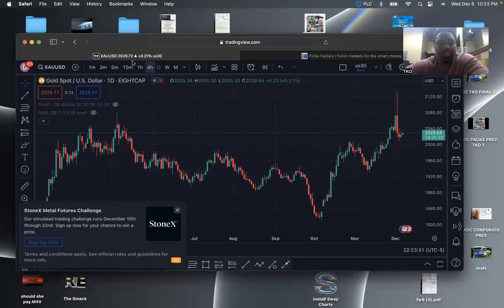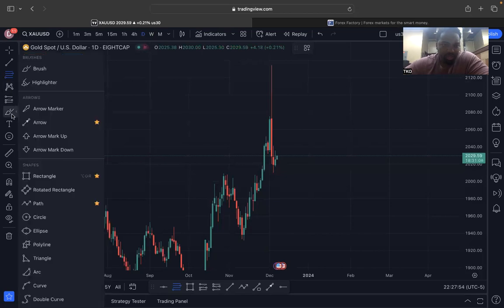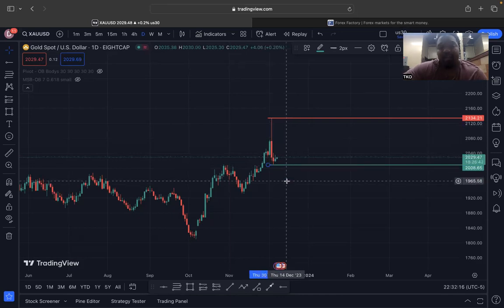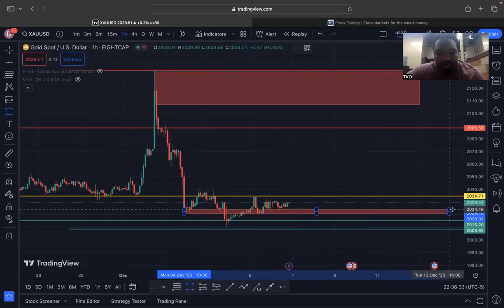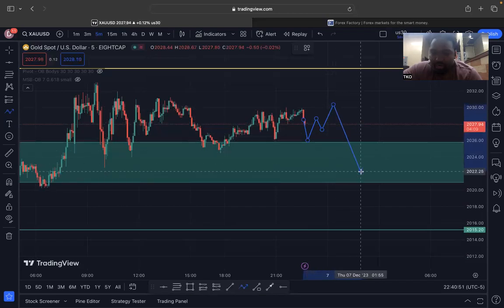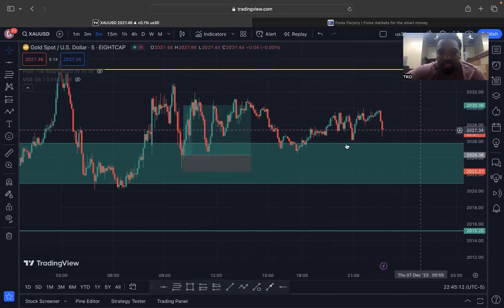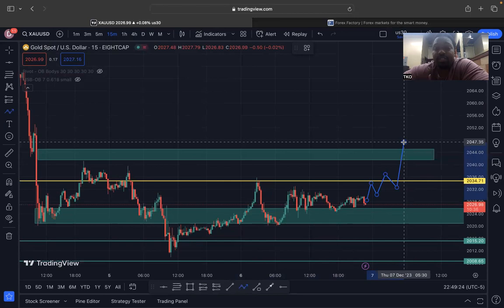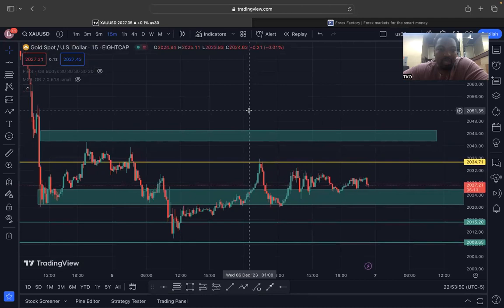Technical analysis on TradingView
Giving a brief overview of view of trading view and then showing how I do my top down technical analysis on my chart for the next day!!